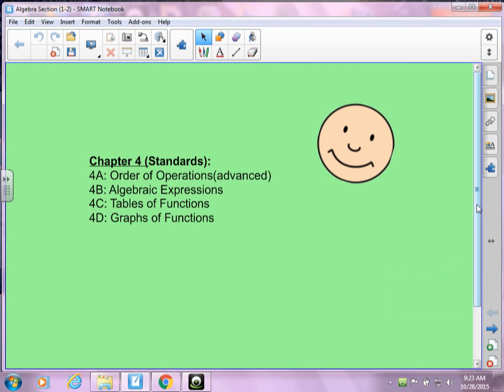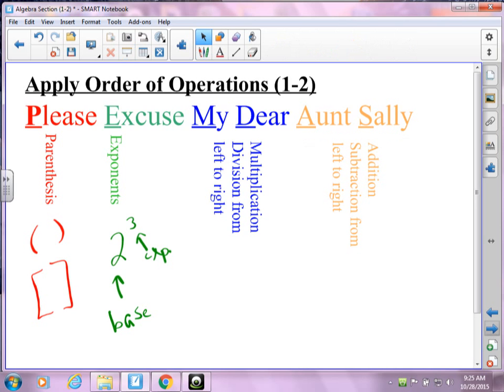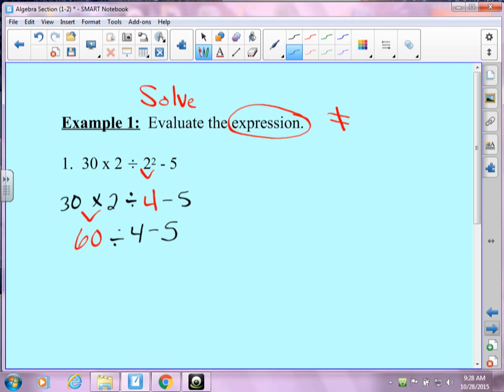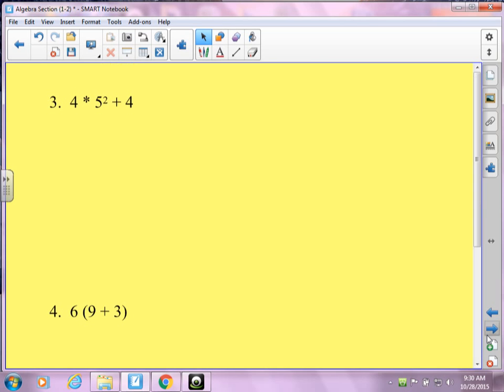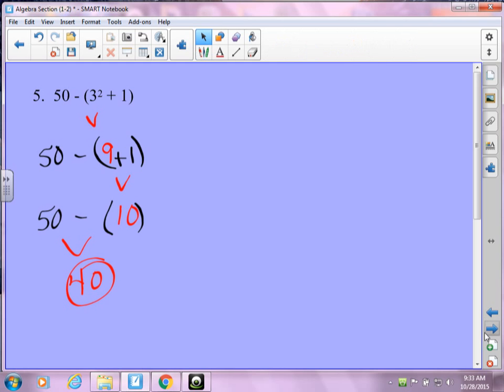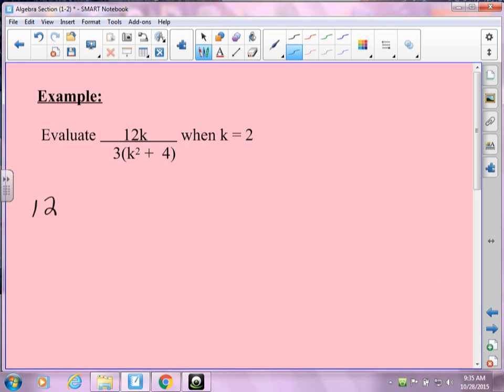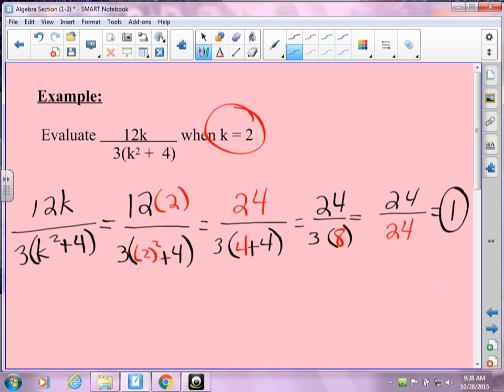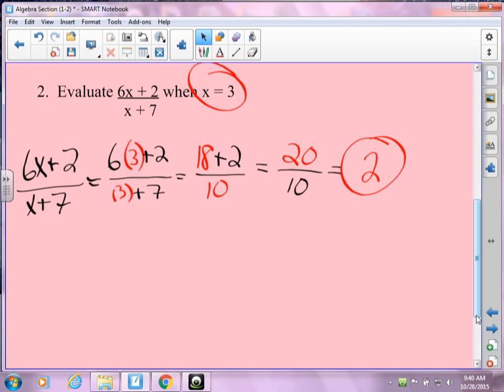Algebra (1- 2): Order of Operations